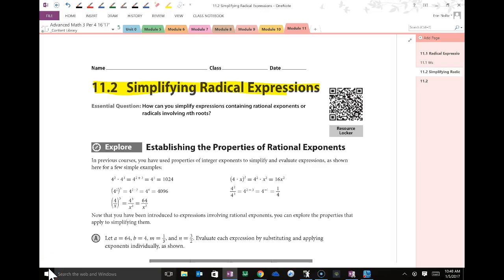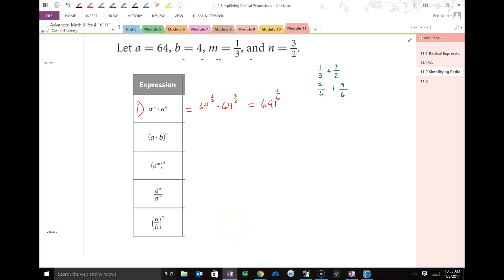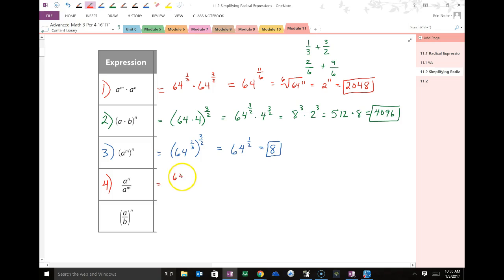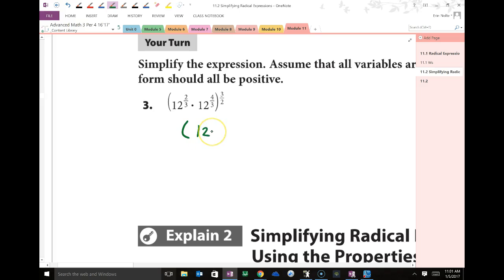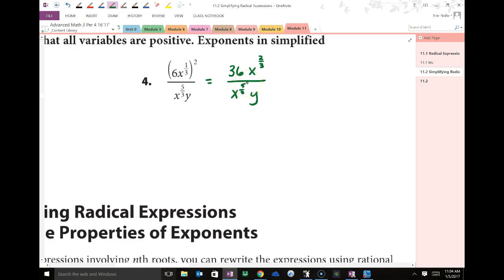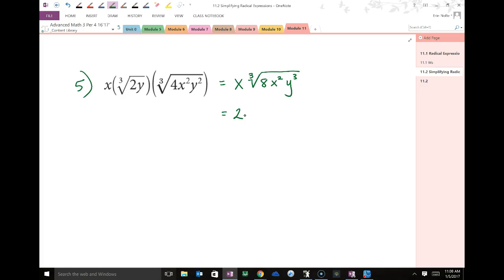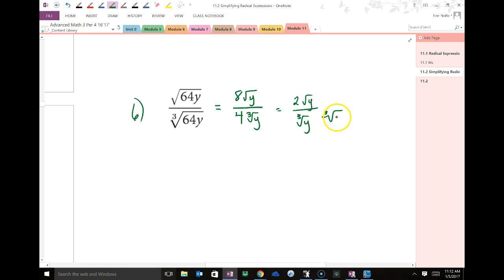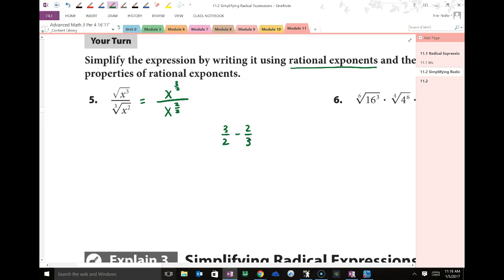11.2 Advanced Math 3